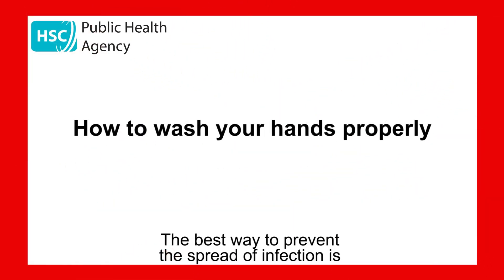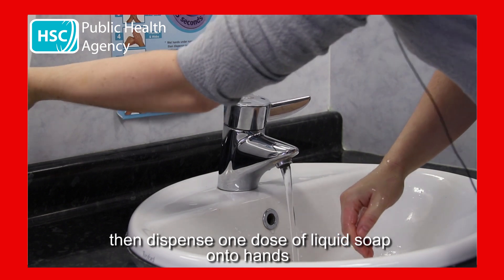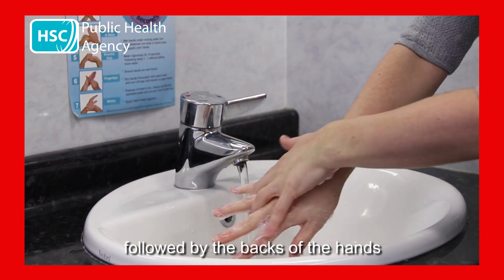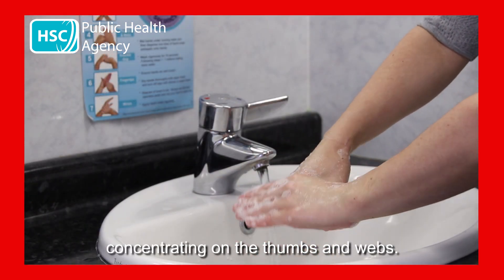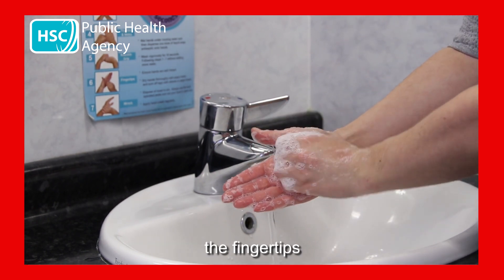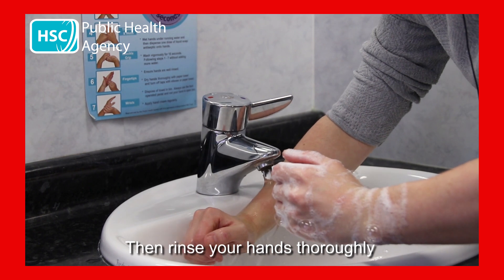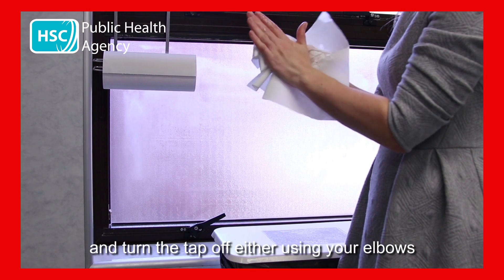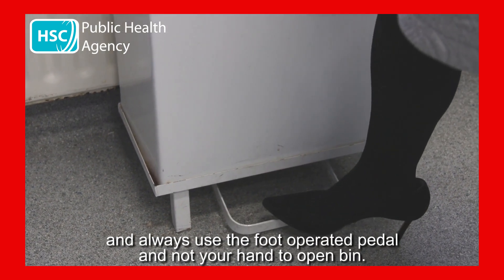Hand hygiene: how to wash your hands properly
Guidance on how to properly wash your hands to help stop the spread of germs. More information is available at the following link: